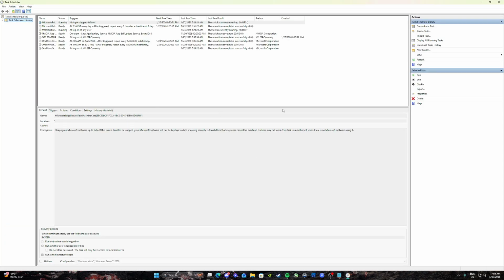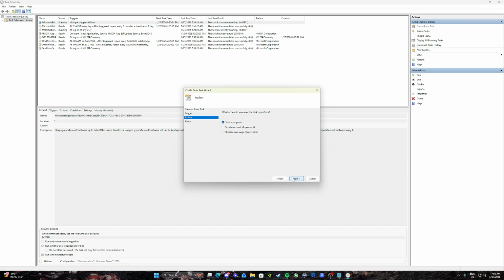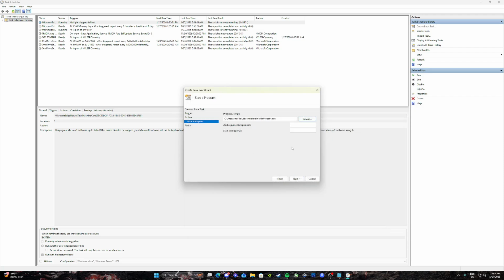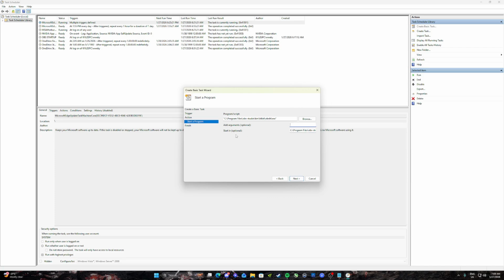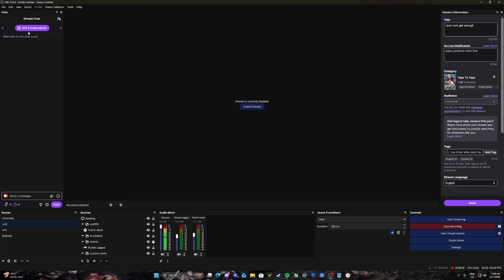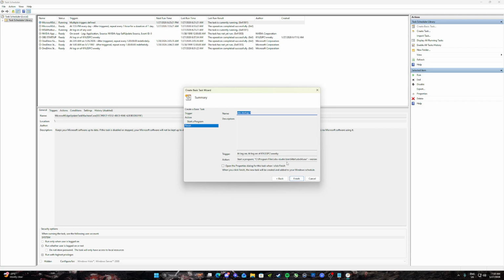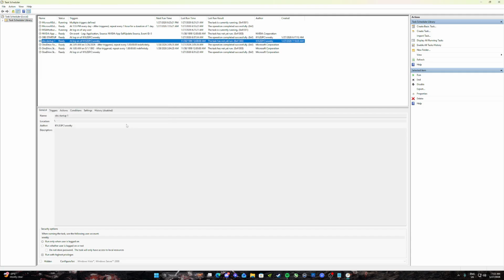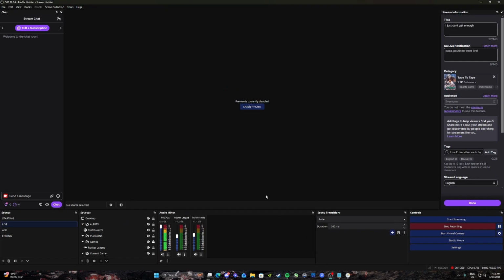How To Make OBS Open On Startup (Windows 10 & 11)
C:\Program Files\obs-studio\bin\64bit

--minimize-to-taskbar

--minimize-to-tray